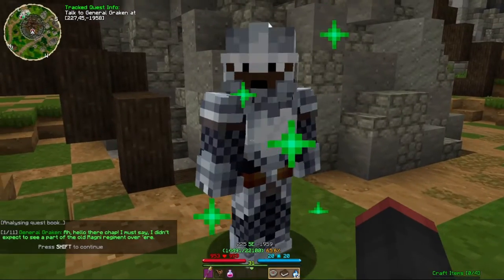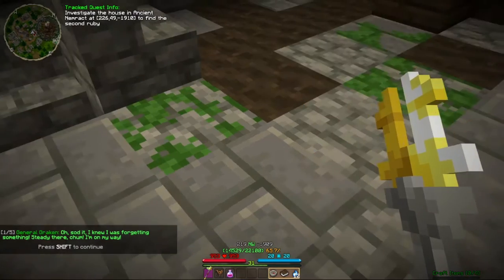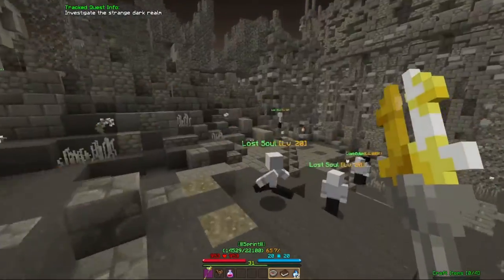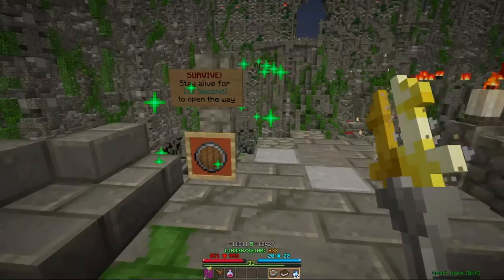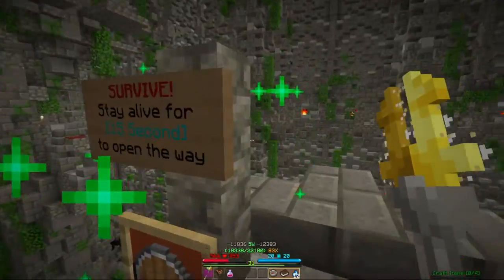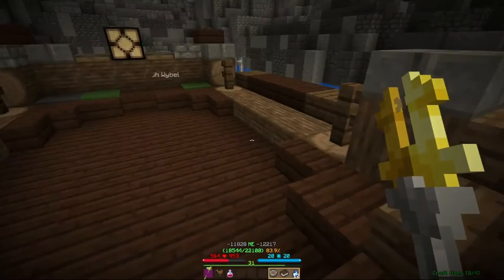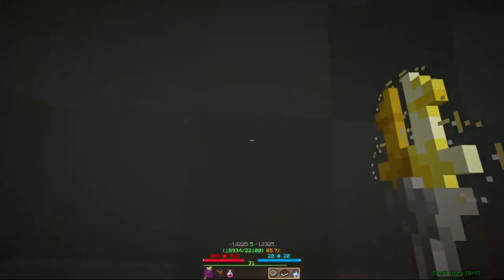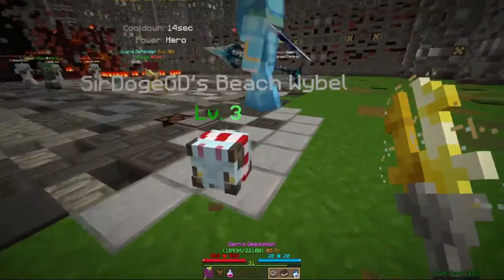Dark Dungeon | Wynncraft #14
Dungeons that you dont have to play 300 times? sign me up